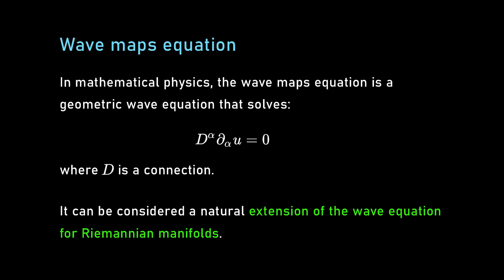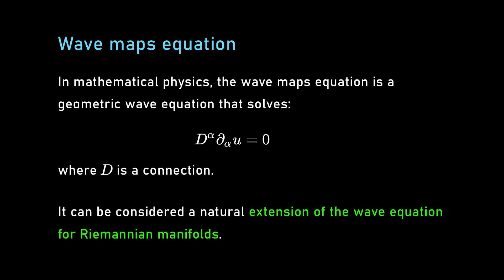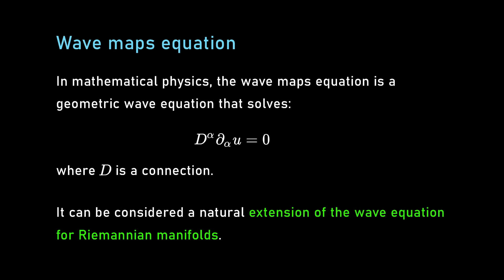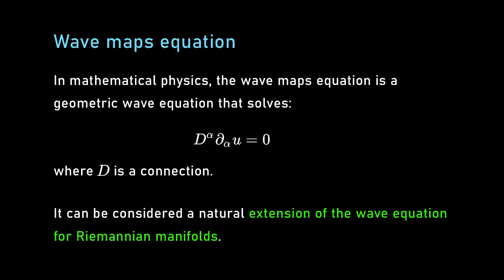Terence Tao's surprising story of discovery by rolling around | Lex Fridman Podcast